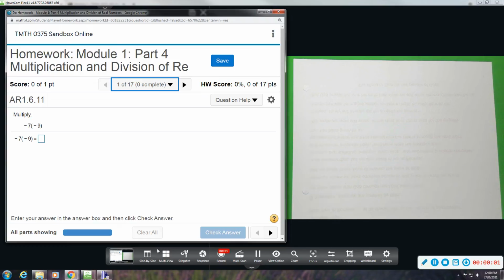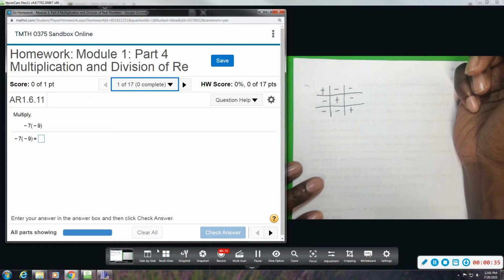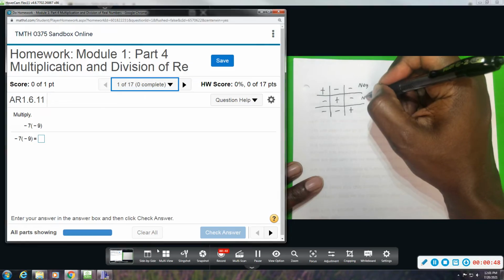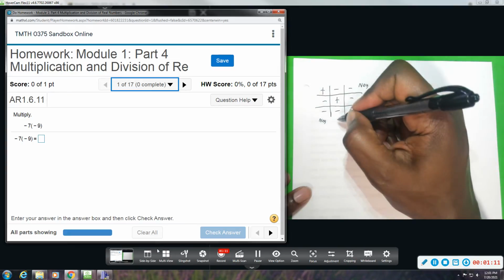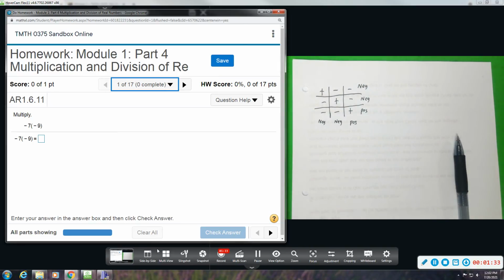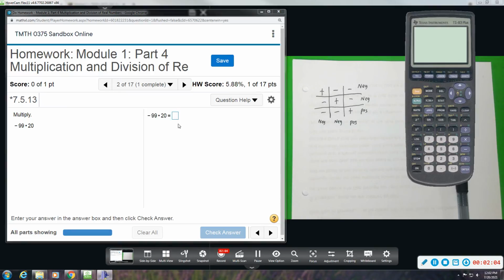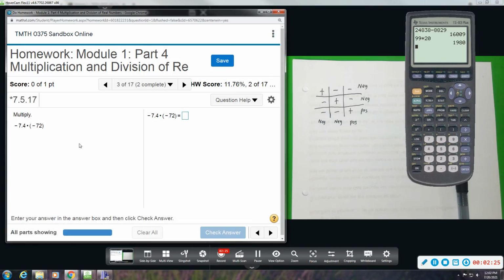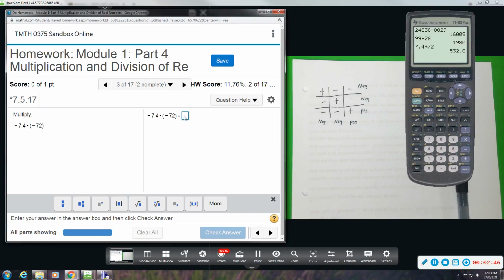Intermediate Algebra Mod 1 4 1,2,3